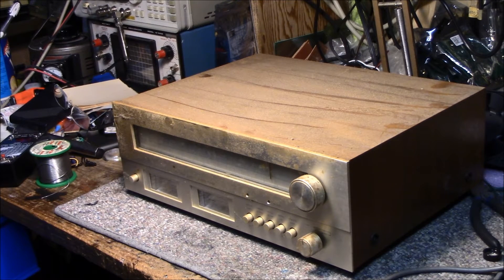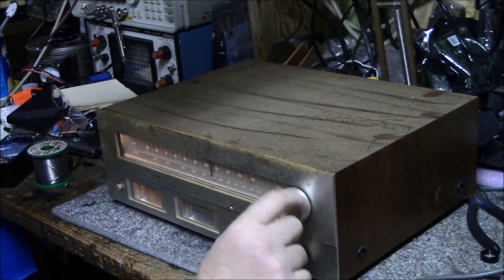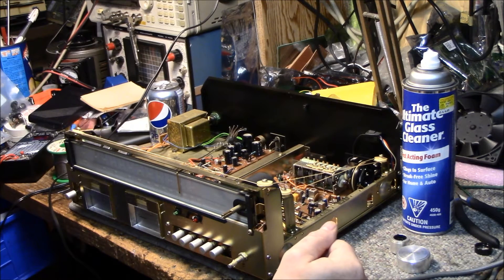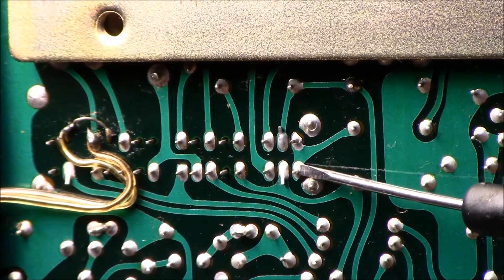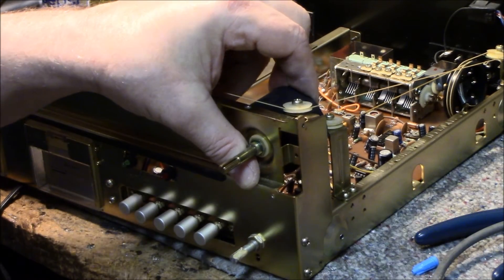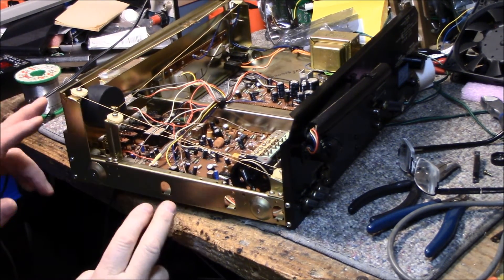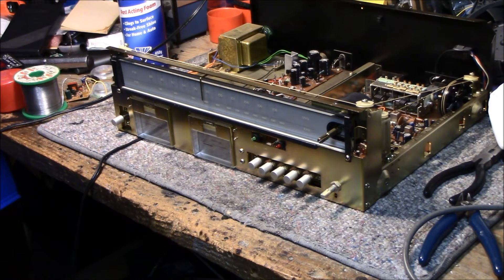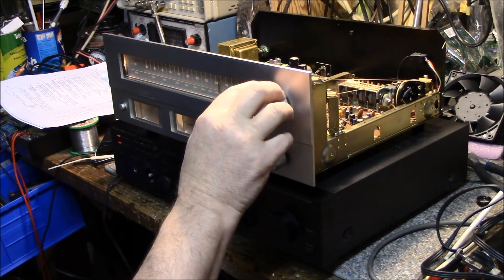Realistic TM-1001 Tuner, Revisiting an old friend (Ep. 13)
I've owned this tuner from new. Now it needs a refresh, cleanup and alignment.